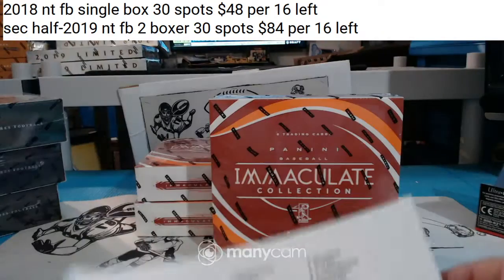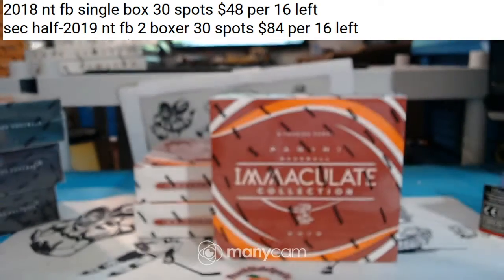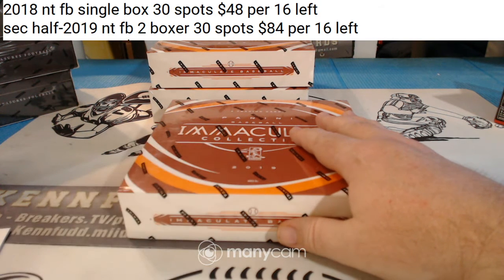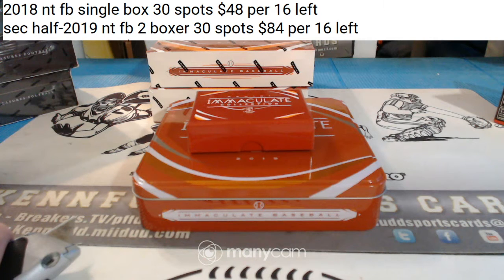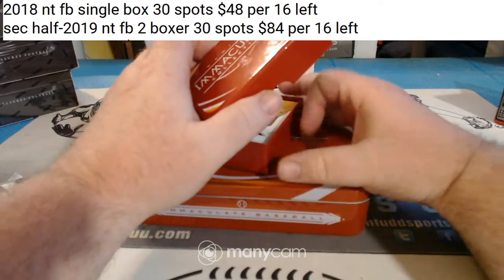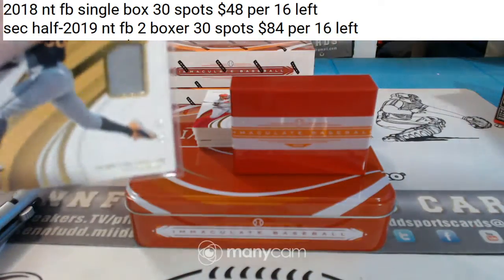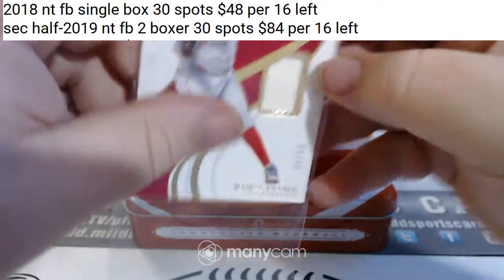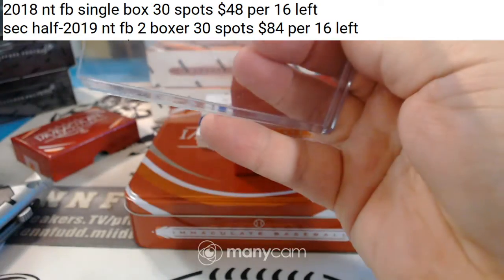2019 3 box imac baseball 4-24-20